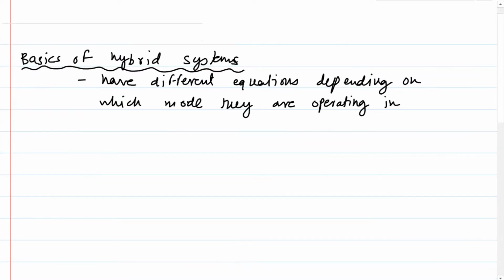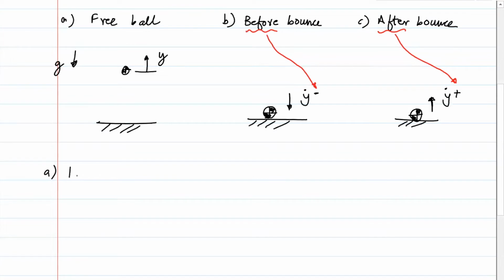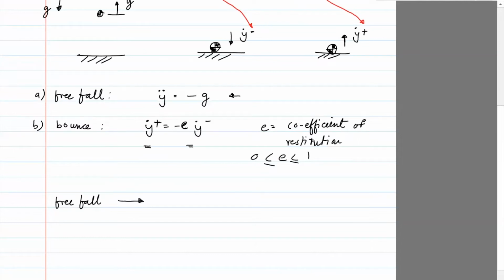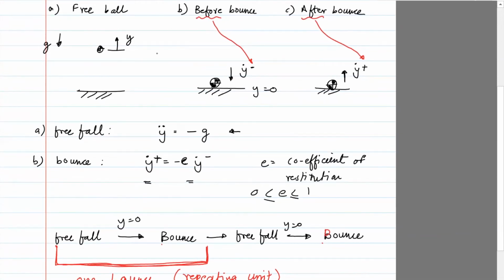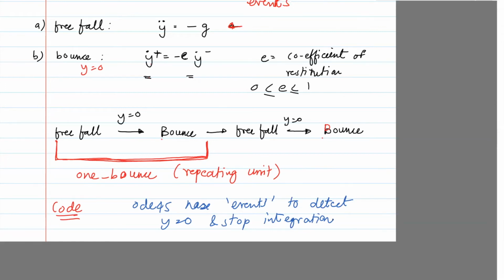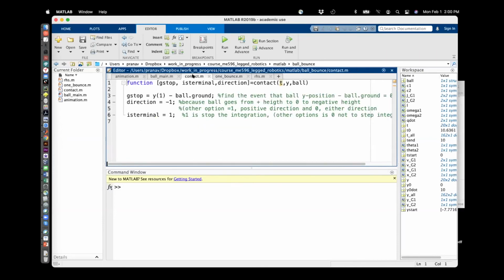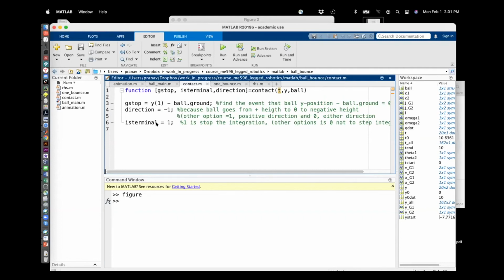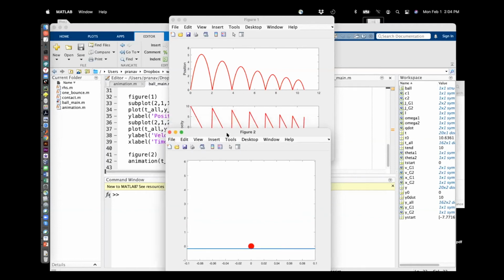Legged Robotics 6b: Introduction to hybrid systems: bouncing ball (Spring 2021)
Simulation and animation of a bouncing ball, a hybrid system